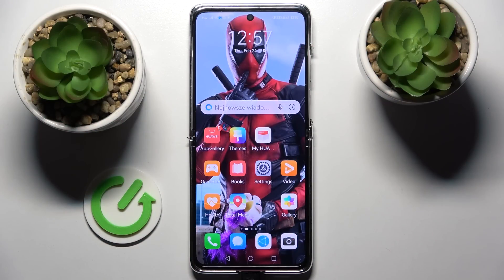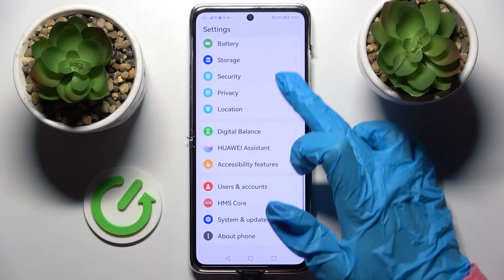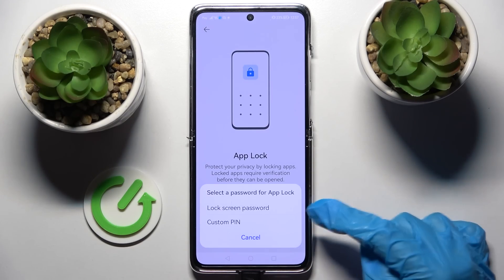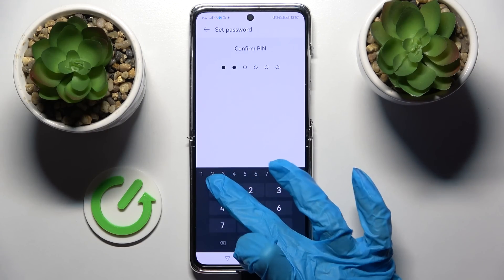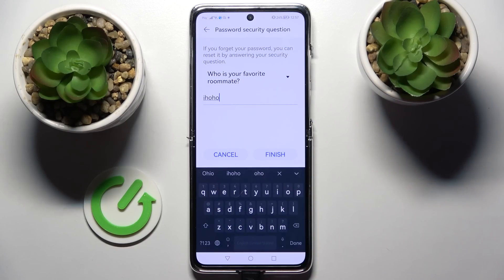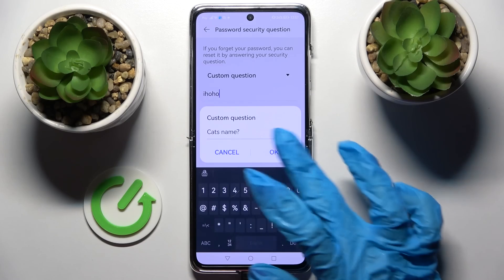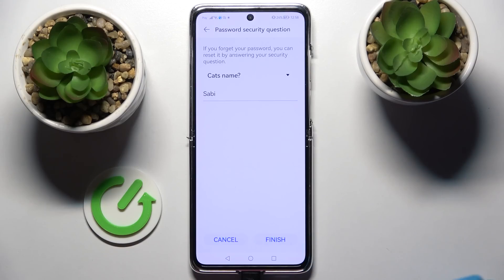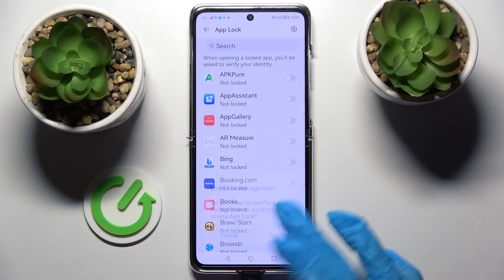Lock Apps with PIN-Code - HUAWEI P50 Pocket & App Lock Feature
To add the Apps Lock mode on your HUAWEI P50 Pocket? No problem! Watch our guide and learn how to manage additional app settings to create a PIN-Code for the selected programs to protect their data from other device users.

How to Lock App on HUAWEI P50 Pocket? How to use App Locker on HUAWEI P50 Pocket? How to set Password on App on HUAWEI P50 Pocket? How to set PIN-Code on App on HUAWEI P50 Pocket? How to activate App Protection on HUAWEI P50 Pocket?